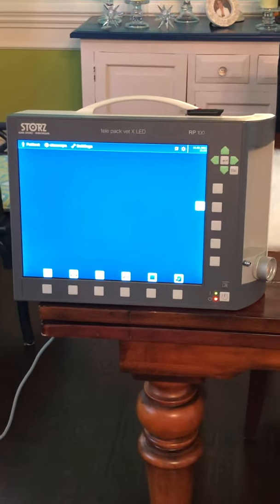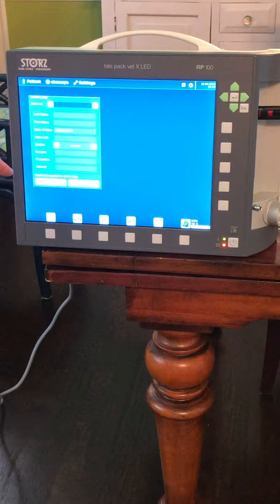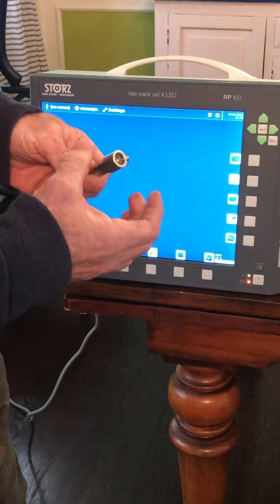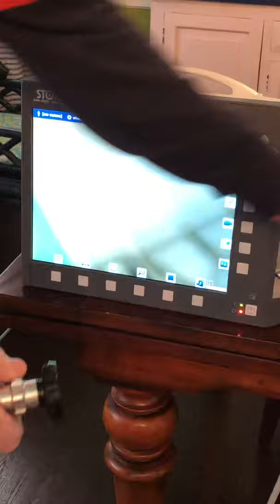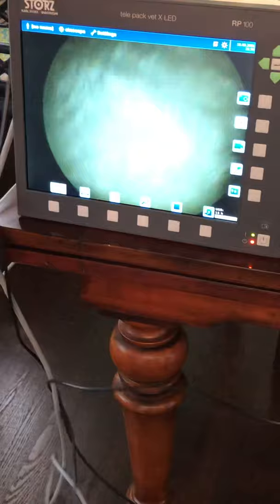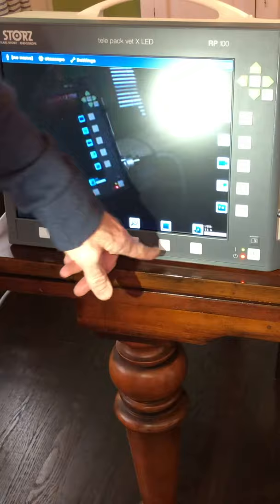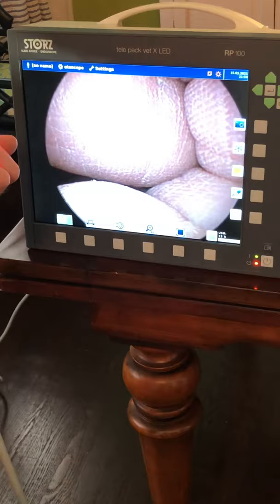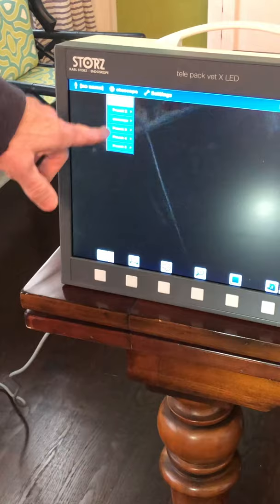Connect Telepack Vet to rigid endoscope